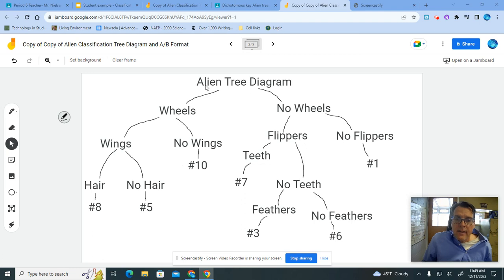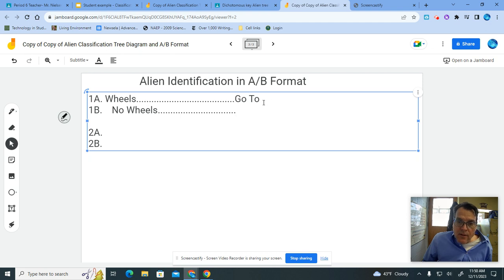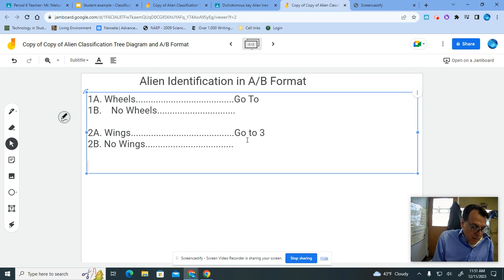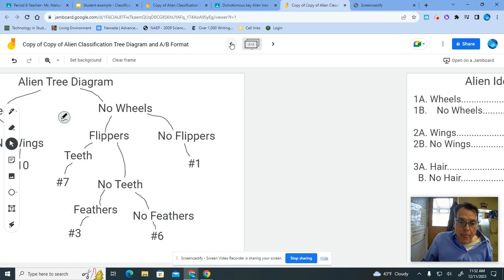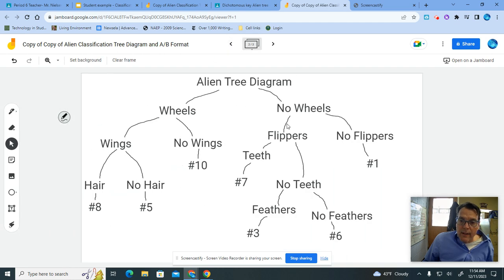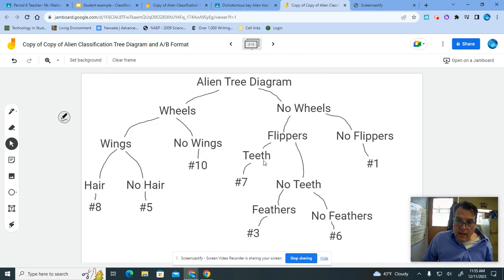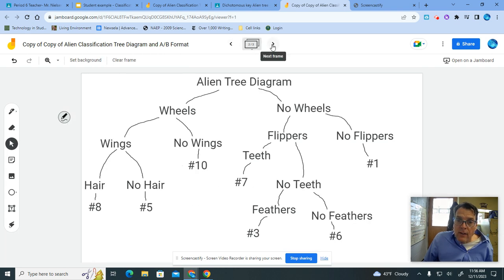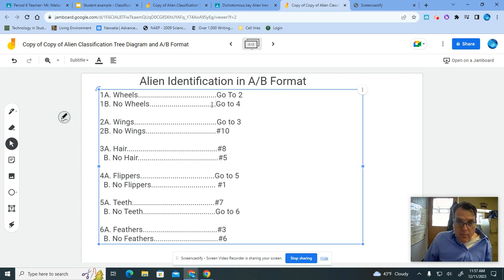Dichotomous key in A/B Format: Dec 11, 2023 11:58 AM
This video shows students how to make a dichotomous key in A/B format from a dichotomous key tree diagram. A previous video showed how to make the tree diagram. This video uses 7 fictitious alien creatures because it's fun, and there are a lot of characteristics to choose from.